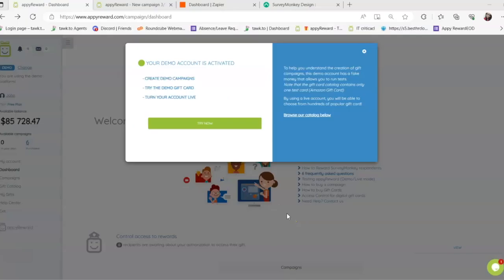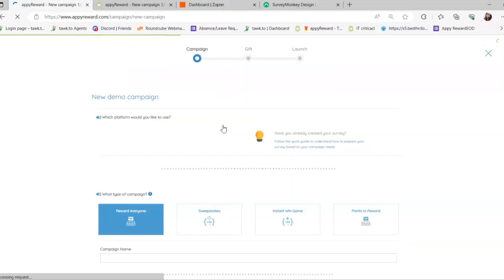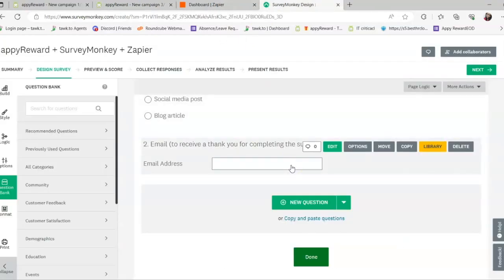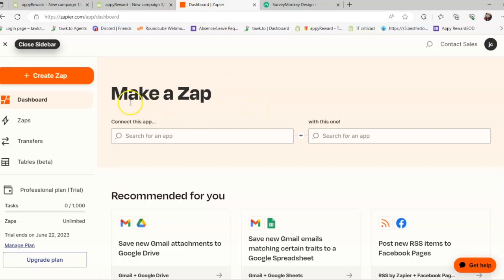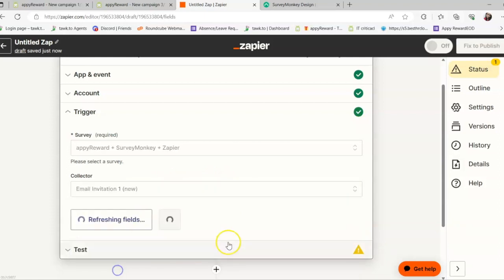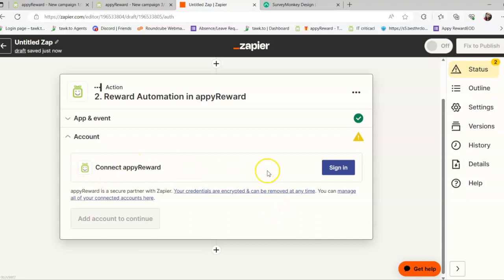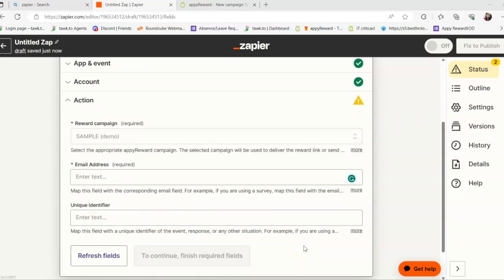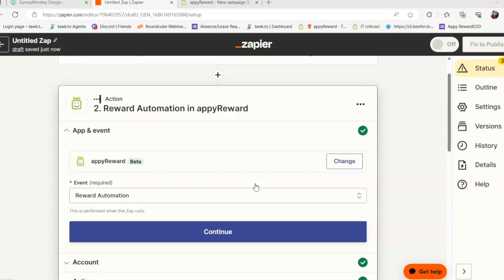Automate Gift Card Rewards: Mastering appyReward and Zapier Integration - Step-by-Step Tutorial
🔥 HOW TO AUTOMATE GIFT CARD REWARDS USING APPYREWARD + ZAPIER

🎥 In this video tutorial, we demonstrate the seamless integration with SurveyMonkey, showcasing how you can send personalized gifts to participants.

🌎 Learn how to leverage the power of appyReward and Zapier to automate rewards across a variety of apps, including Jotform, Google Forms, Typeform, Survicate, Zoom Meetings and Webinars, MailChimp, Sales Force, Sendinblue, and more.

Streamline your reward process and elevate your survey experience with this step-by-step guide.